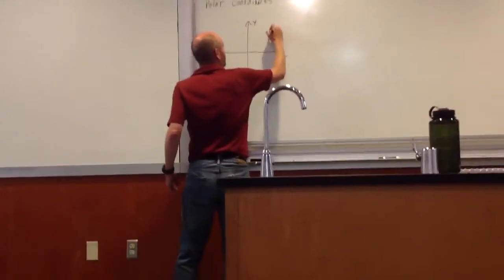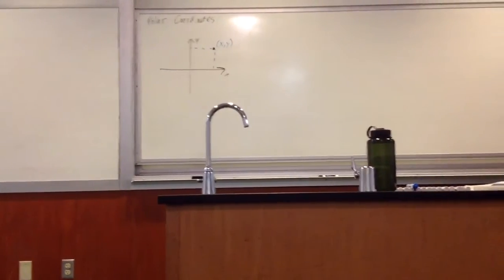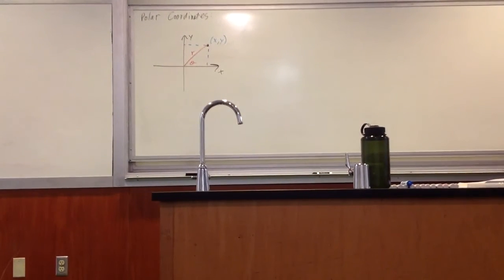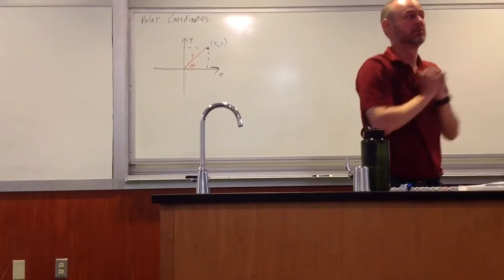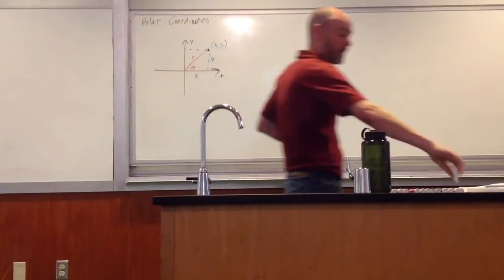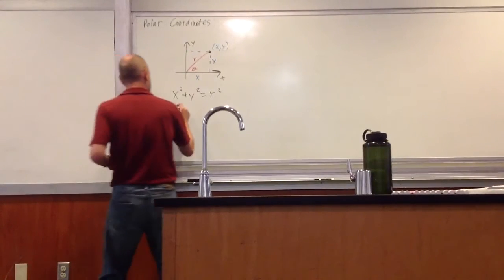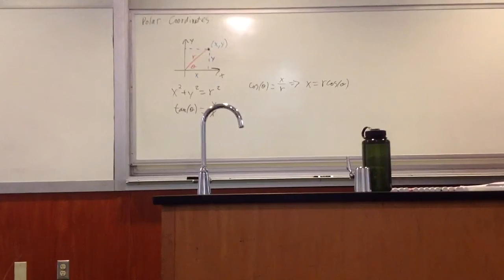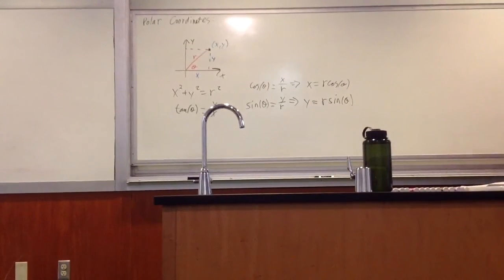Polar Coordinates Review Pt. 2